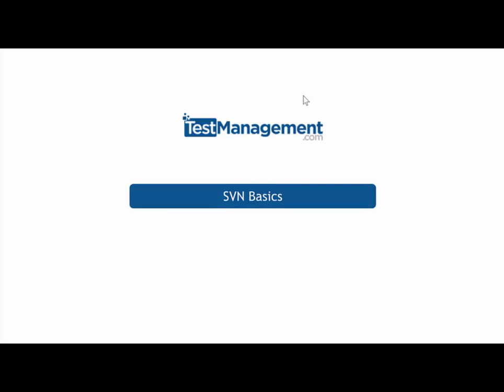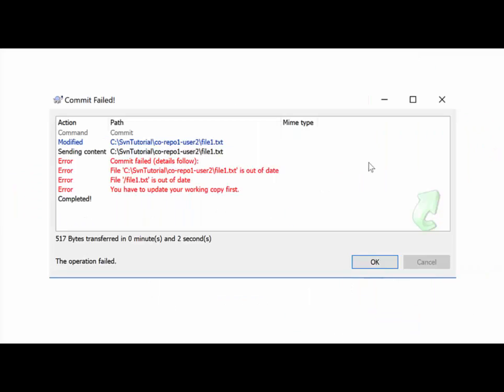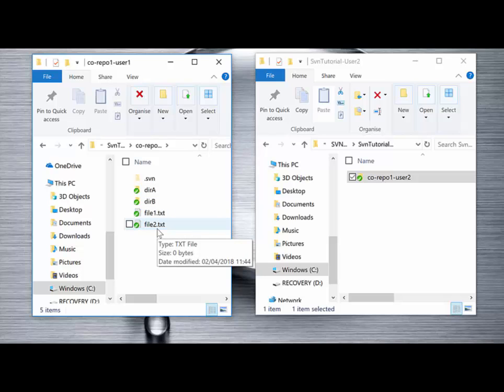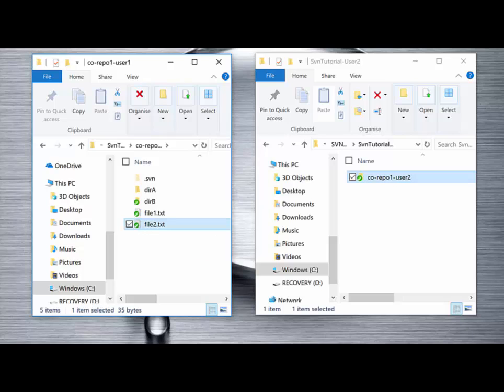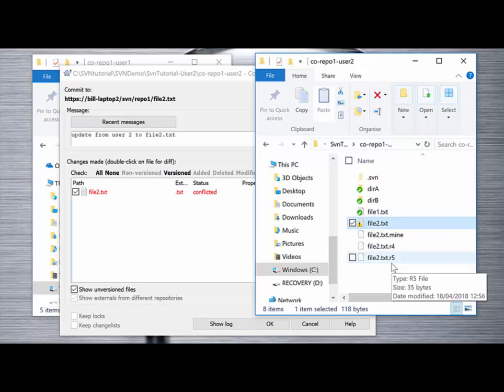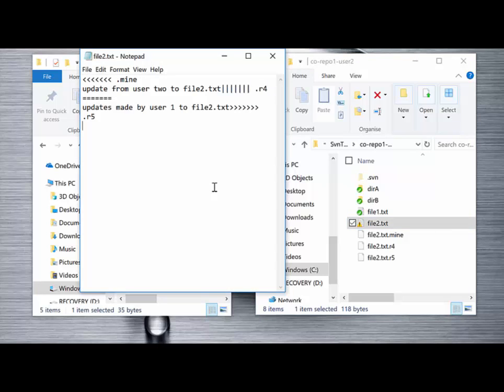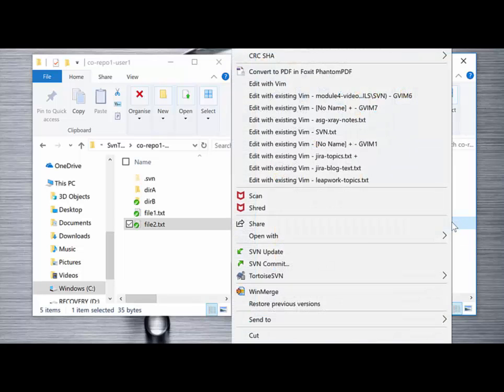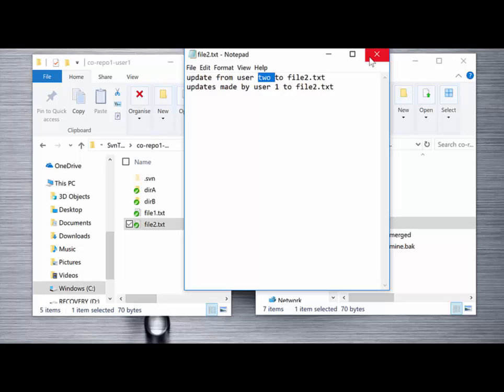SVN Basics - Managing Conflicts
With Module 4 we're into one of the more complex features provided by SVN, managing conflicts. This is the process and set of actions required when two people are working on the same file(s) at the same time and both try to commit their updates to the repository. SVN works to make sure nobody loses any changes but it's important that you understand how SVN manages this when you see the conflict warning messages presented by SVN.